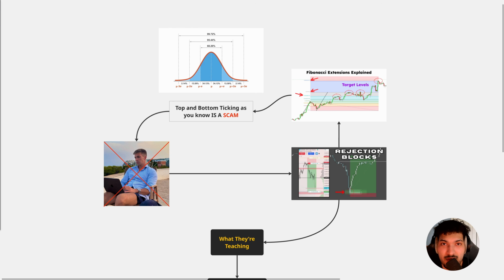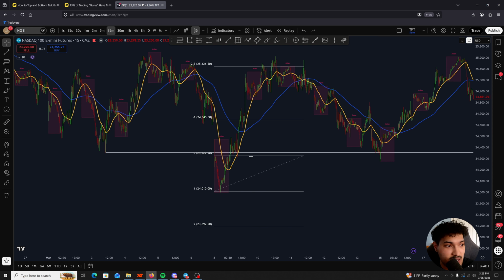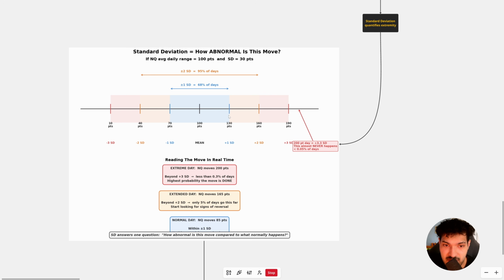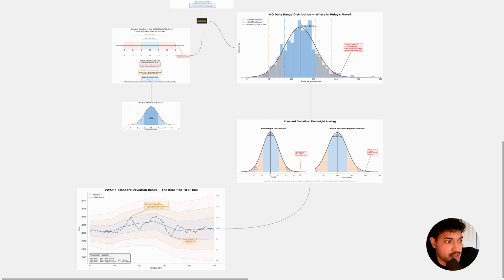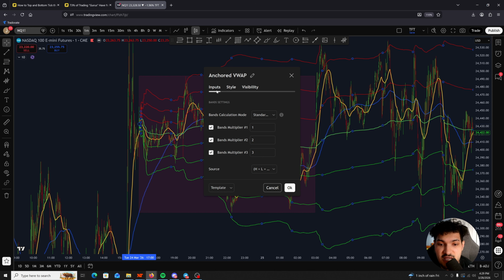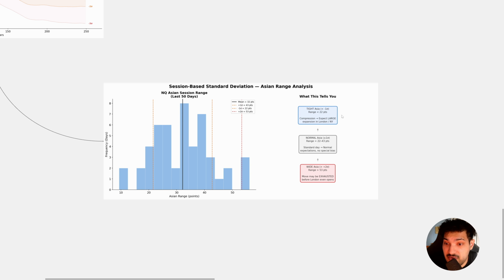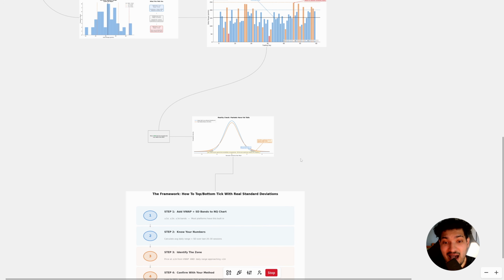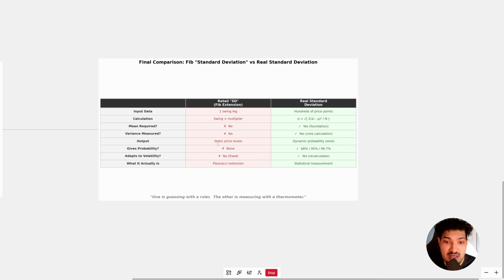Use REAL Standard Deviation in your Trading if you want pass Fundeds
⭐If you're looking to get mentored 1 on 1 go here to accelerate your pathway to profitability